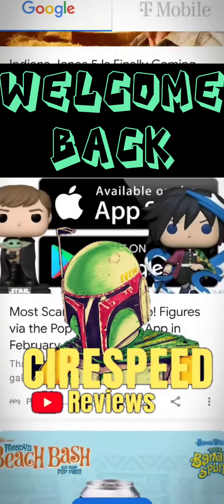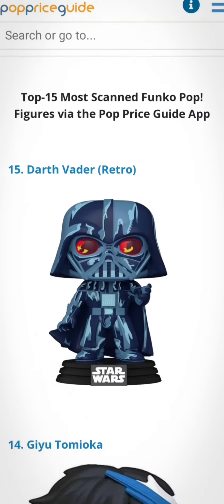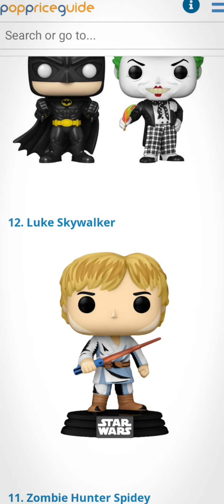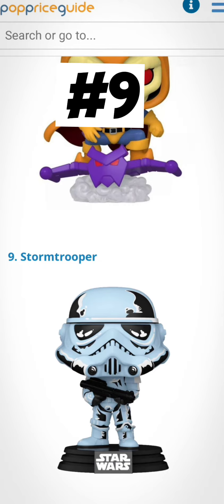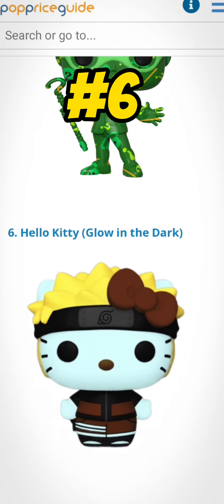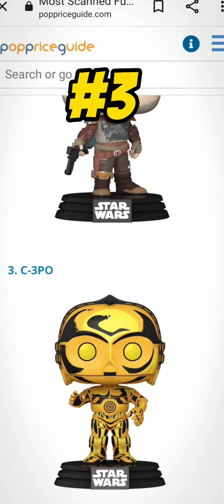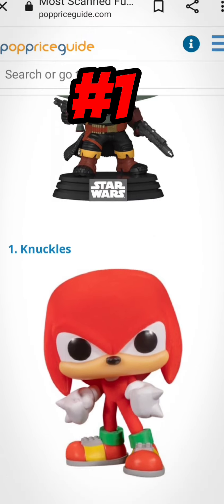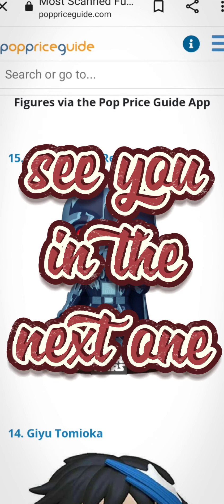Top 15 Most scanned Funko Pop figures in Feb PPG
I wanted to share a story I ran into, The top 15 most scanned funkopop in February.
Did I have any of these pop figures? Are any of them starwars pops? Who's number one?

Link to purchase:
Batman and Joker:

Retro Series Stormtrooper:

Luke Retro Series: